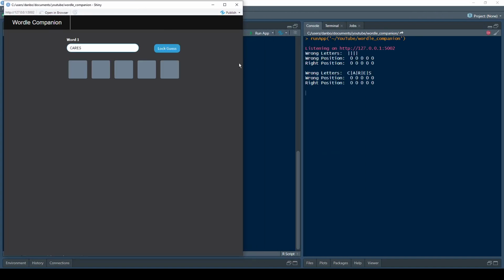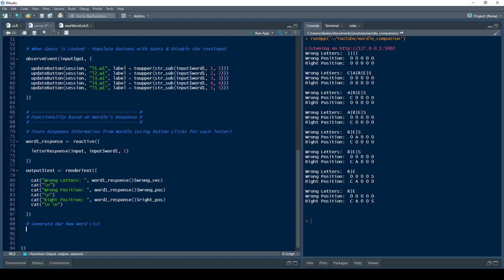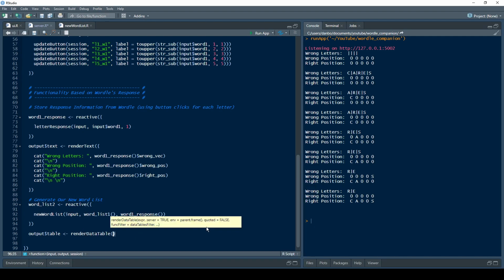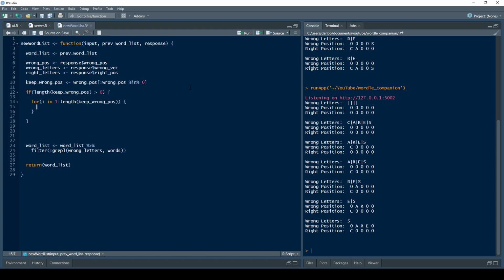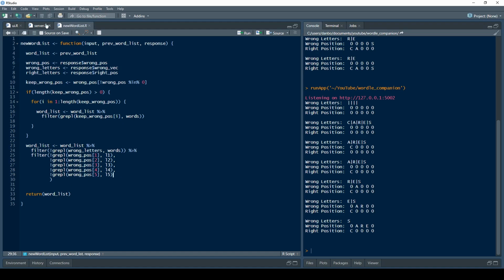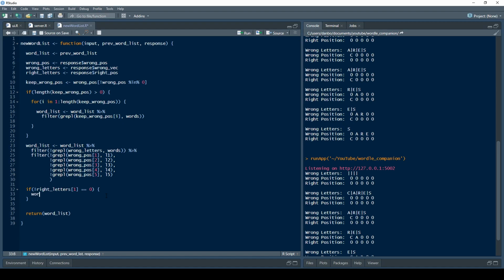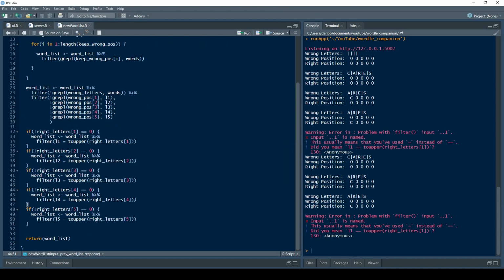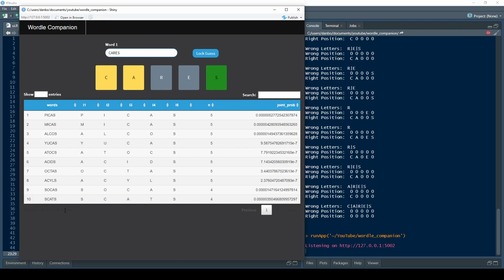Creating a Wordle Companion App in R Shiny: Part 7 - Filtering Our Word List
In this video, we write the code to use the information Wordle gives us to filter our word list to help us choose the next best word to use as our guess in Wordle.

In the previous video, we wrote a for loop and put it into a function that we then use within our R Shiny App to assign each letter to one of three buckets: 1 - Not in the word; 2 - In the word but in a different location; or 3 - In the right spot.

Using these vectors, we update our Shiny App to filter our data set to only include words that meet all of the criteria that wordle has given us in response to our previous guess(es).

Our Building a Wordle Companion App in R Shiny series helps you learn R programming and how to use R Shiny to create fun and powerful web applications using R! The rest of the videos in the Wordle Companion App series are linked below: